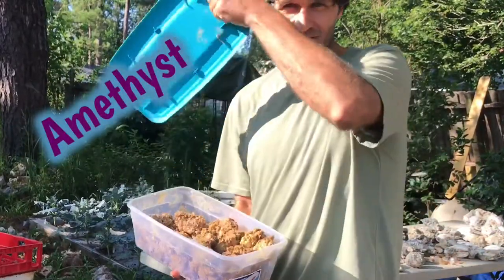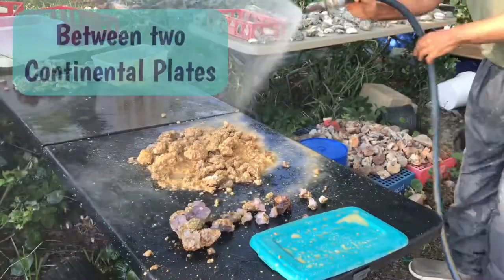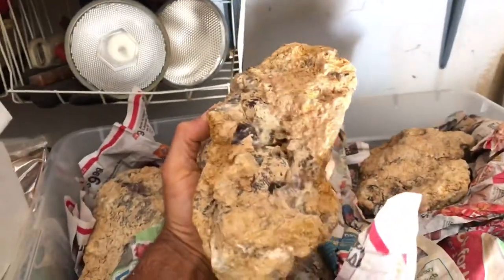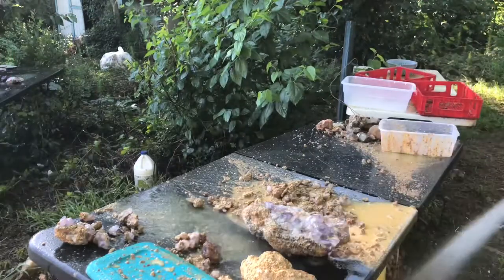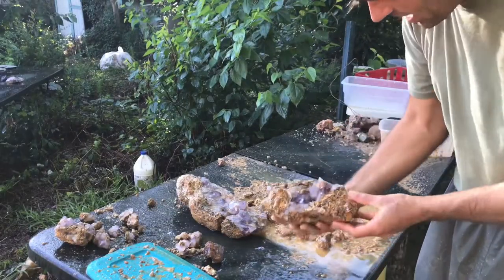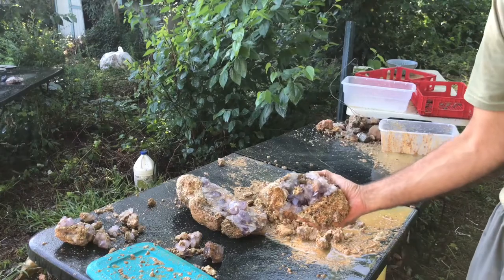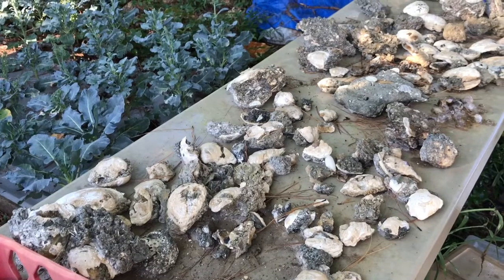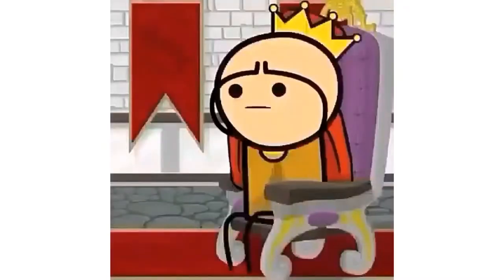Blasting Off Sweet Amethyst Crystals & maybe enjoying some broccoli 🥦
Having a fun time washing off some amethyst quartz crystals!  These were found early 2019 from private location “Purple 💜 Mine” in South Carolina